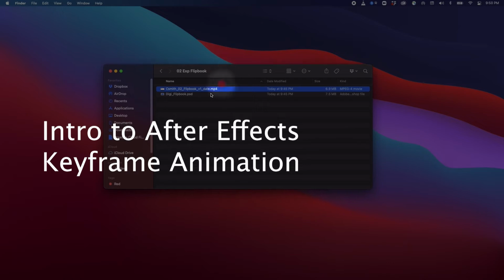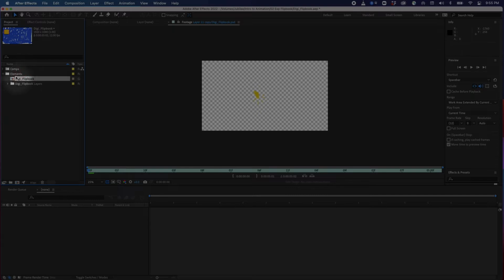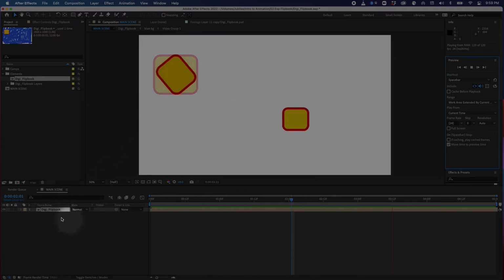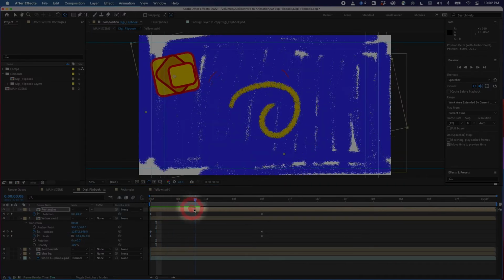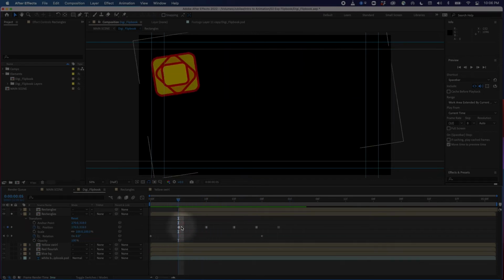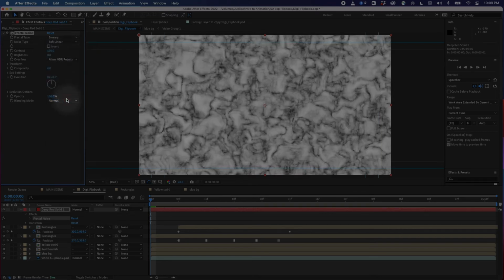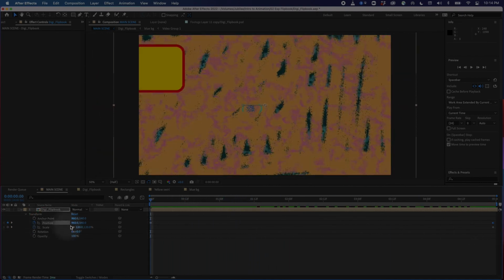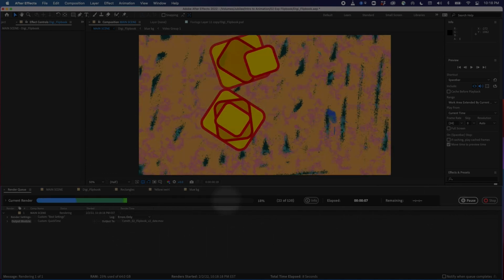Extra Details Photoshop-After Effects Workflow Part 2–After Effects Keyframe Animation (Mac)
Topics Covered:

- importing .psd as Composition
- animating layers with keyframes attributes
- 2 kinds of keyframes: linear (diamond) and hold (square)
- applying Effects to solid layers

Timeline window
- use Flowchart button to navigate through nested comps

Tools:
- use Pan Behind tool (Y) to set the anchor point for rotation